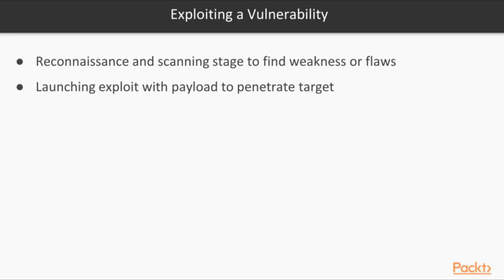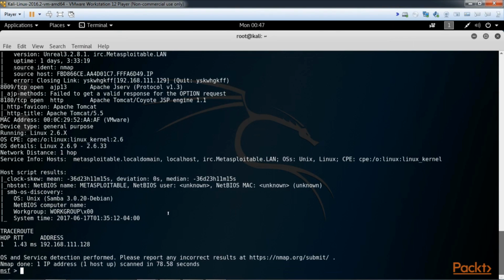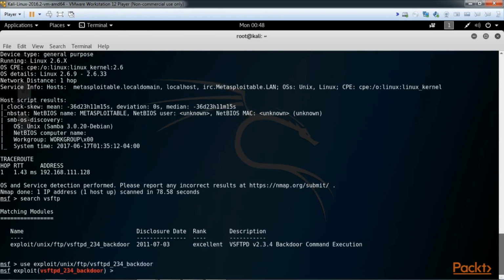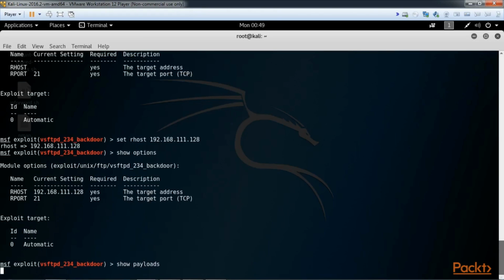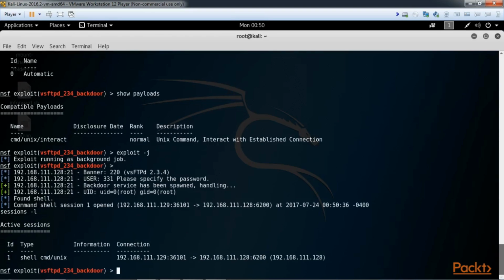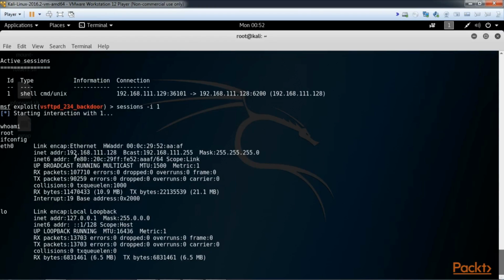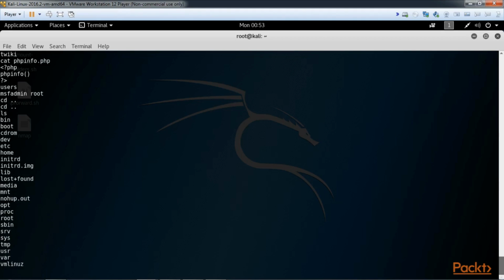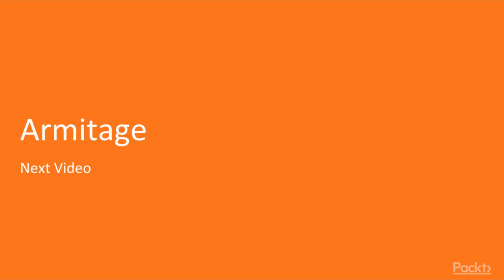Ethical hacking tutorials for beginners : Exploiting a Vulnerability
hacking tutorials for beginners,
Ethical hacking tutorials,
hacking tutorials
best tutorials for ethical hacking